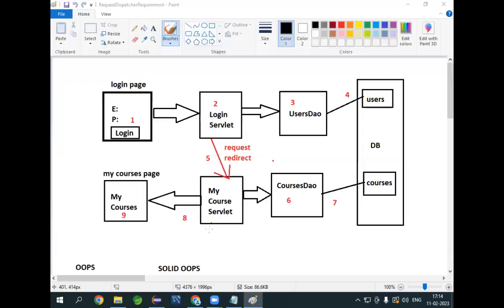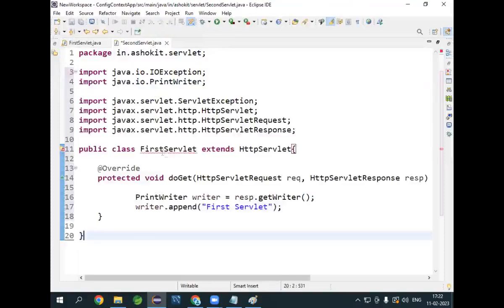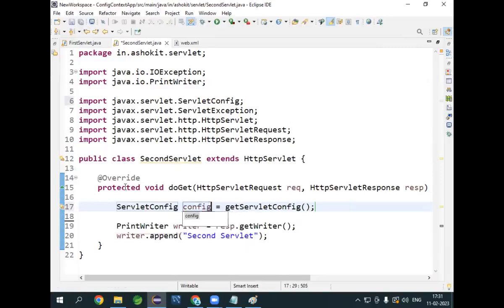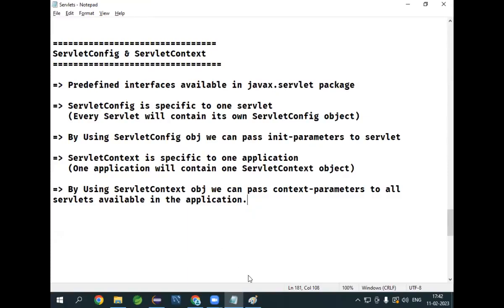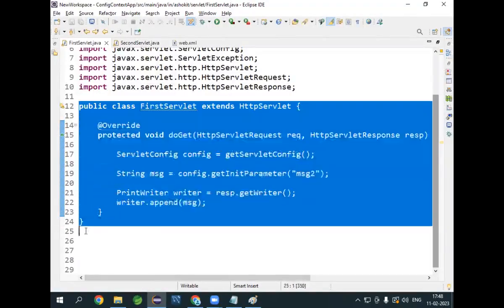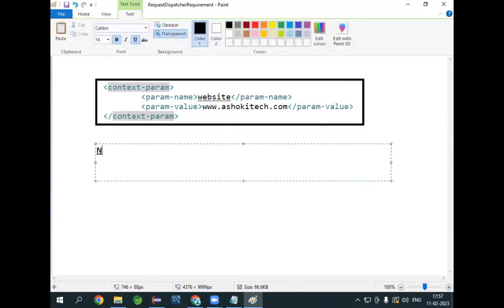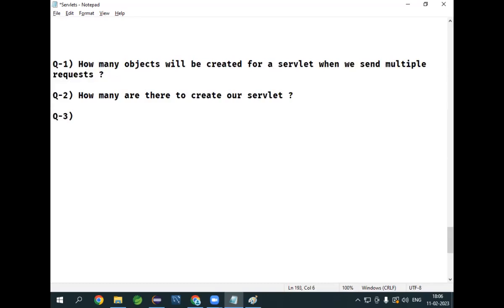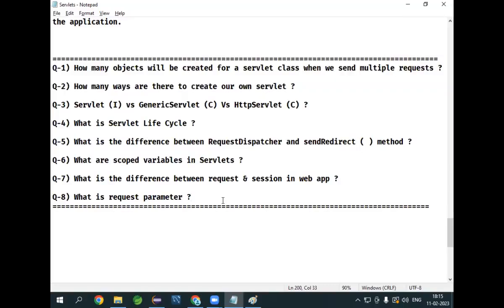Day#31 Adv Java - Servlet Config & Servlet Context